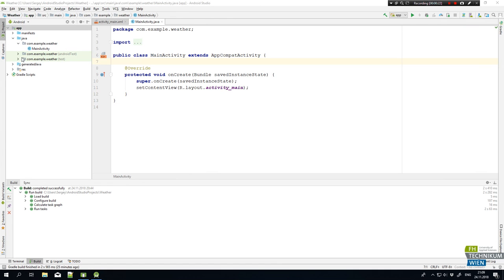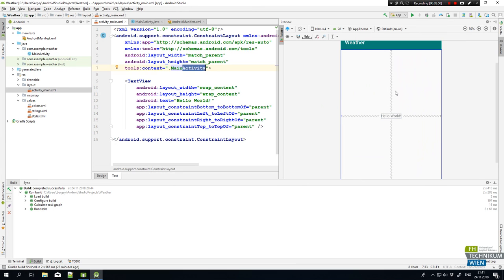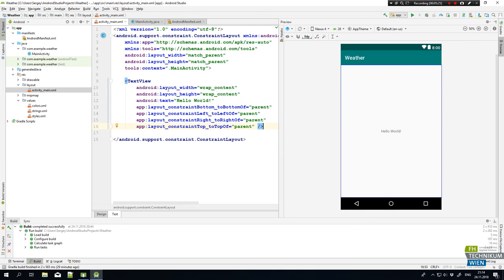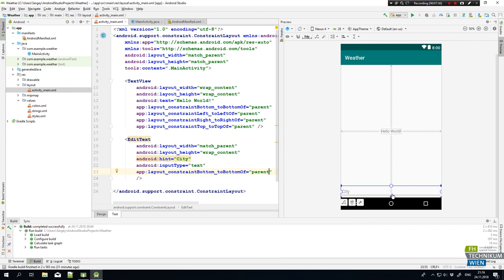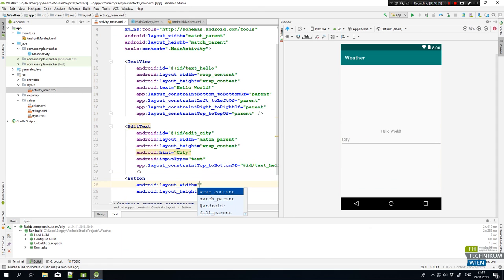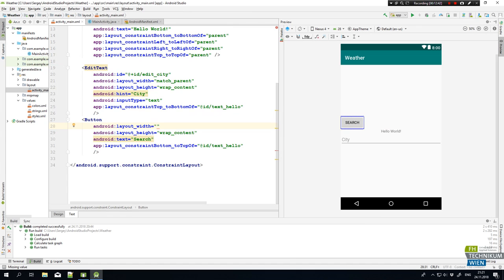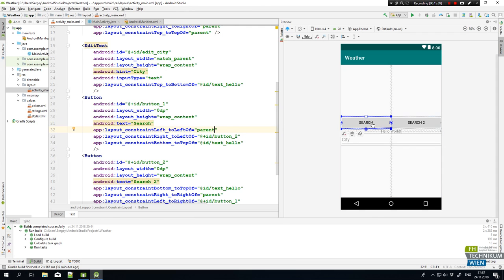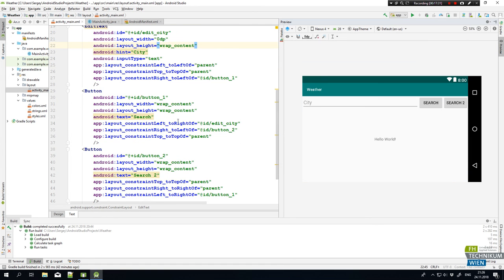Defining UI with Android ConstraintLayout